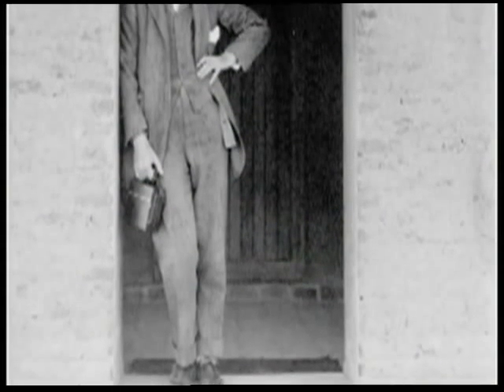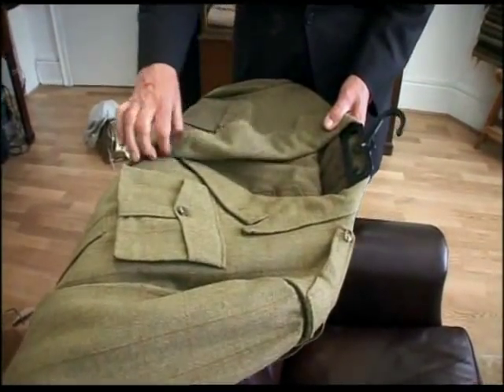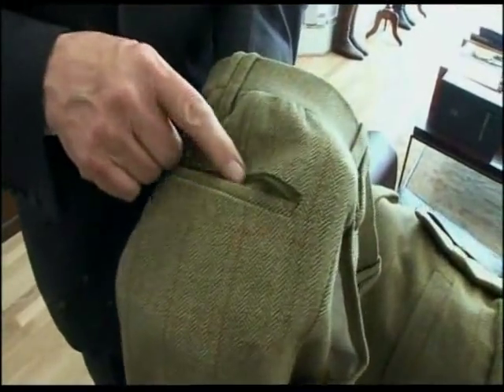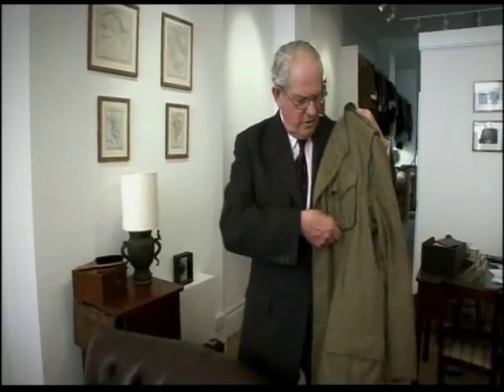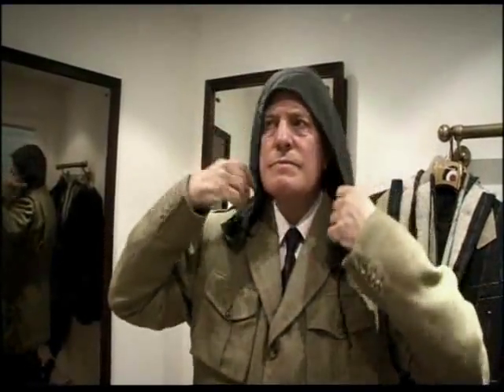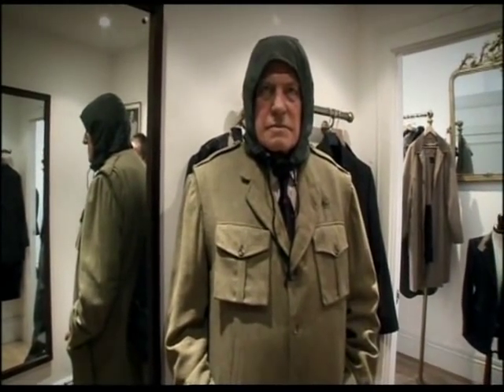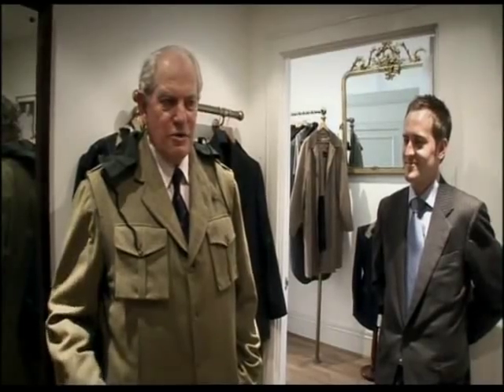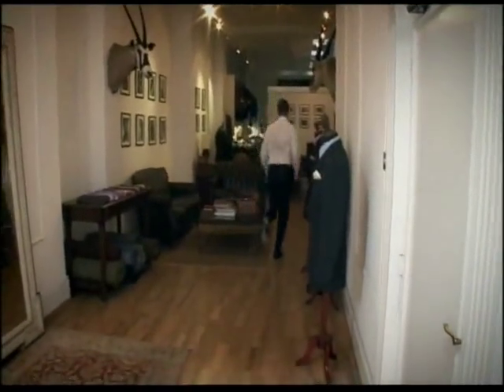Savile Row - Featuring Colonel Blasher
A compilation of Colonel Blasher's scenes from Bellwether Media Limited's three-part documentary series for the BBC, Savile Row (originally broadcast on BBC4, January - February 2008).